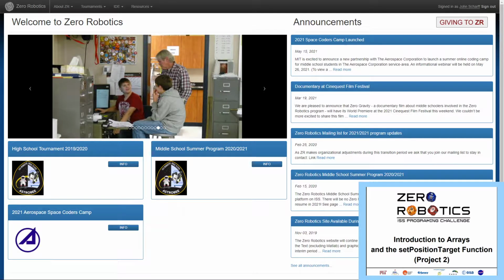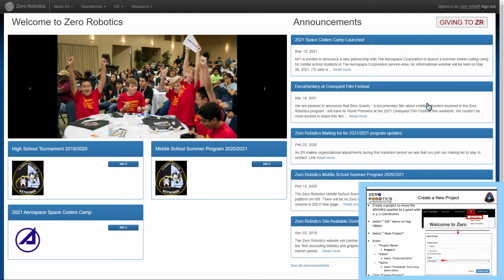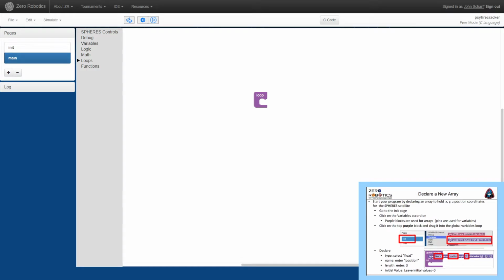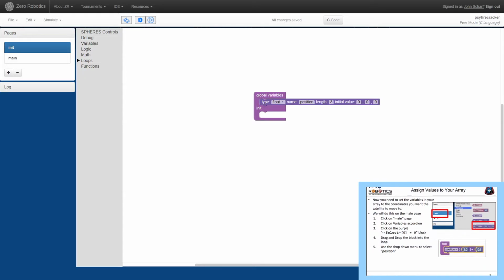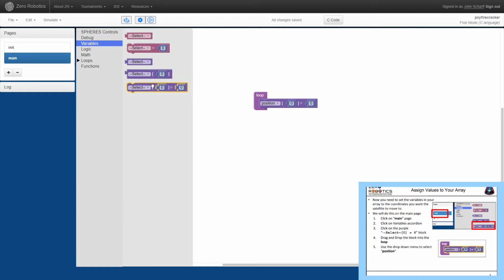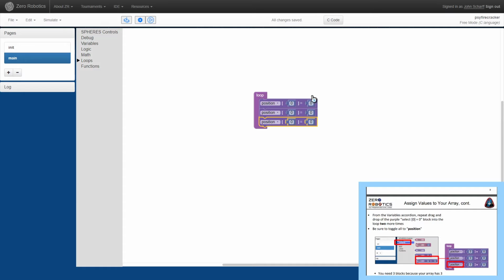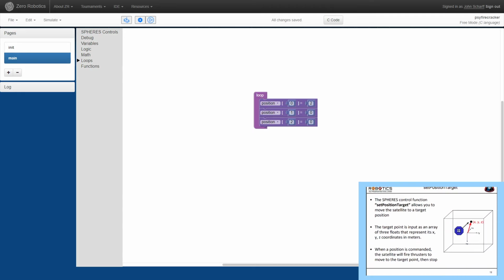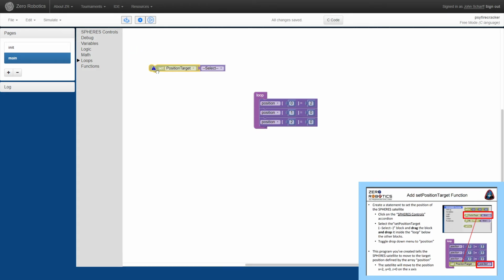ZR LITE #2: Introduction to Arrays and setPositionTarget